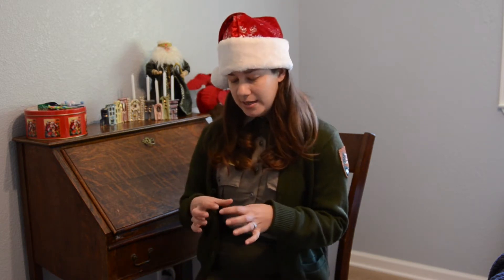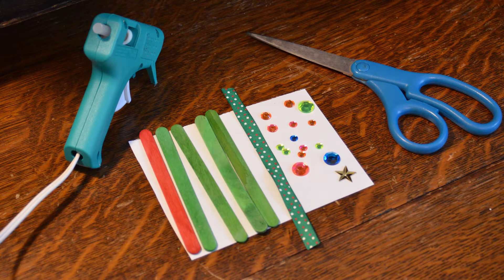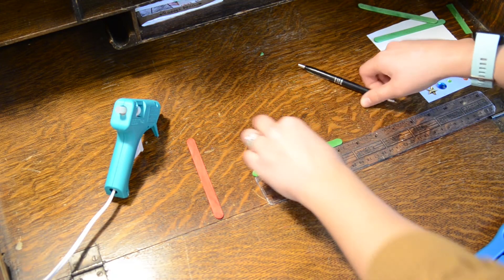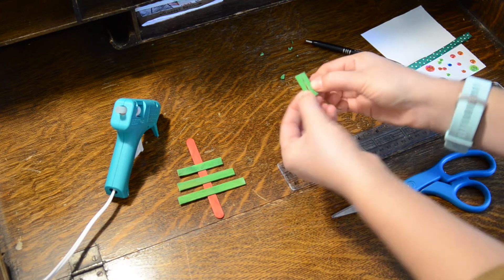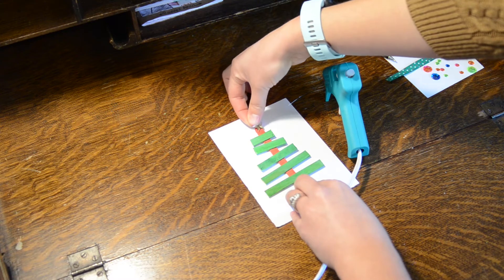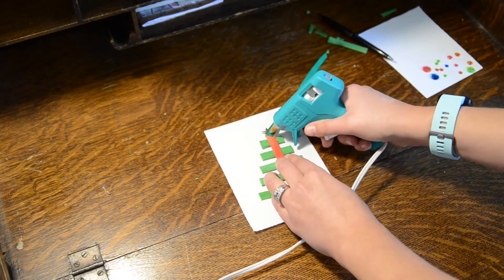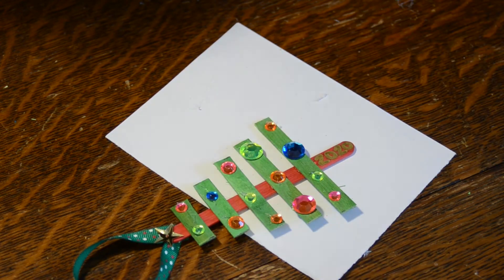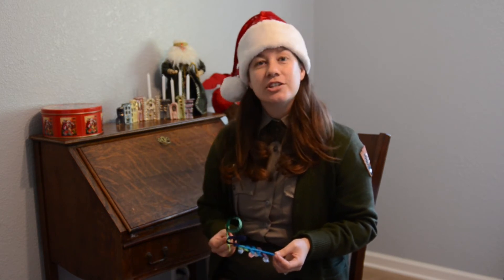Hands on History: Popsicle Stick Tree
For this week's special installment of Hands-on History, join Ranger Anna as she teaches you how to make popsicle trees to decorate with -- or give as a gift!